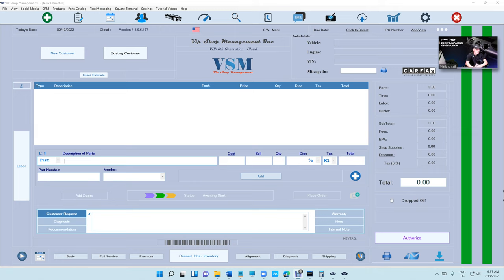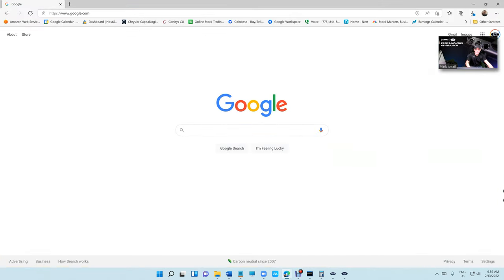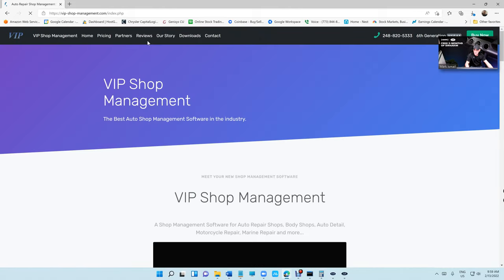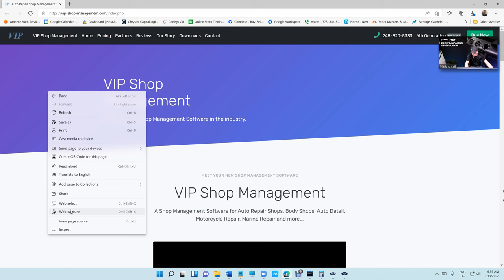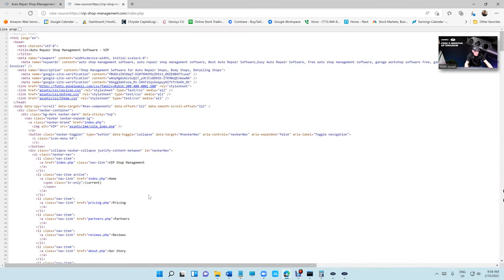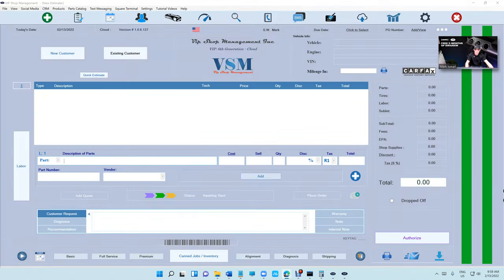How to Hack VIP Shop Management?